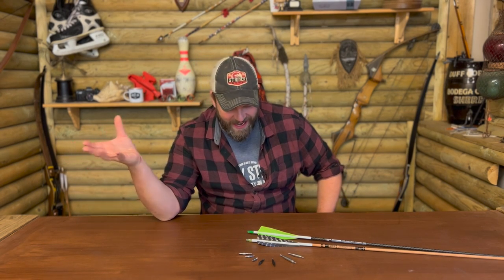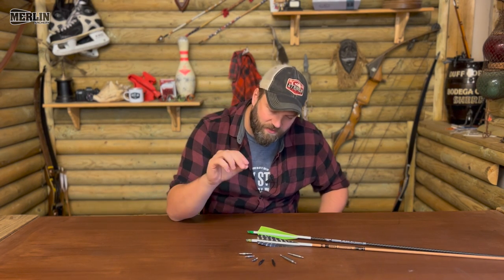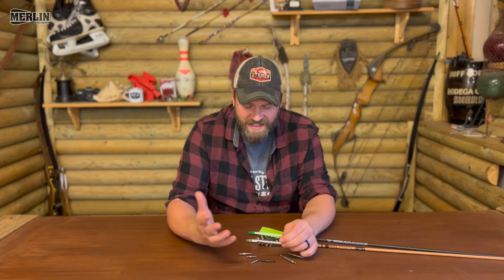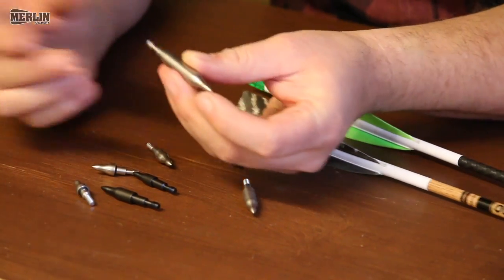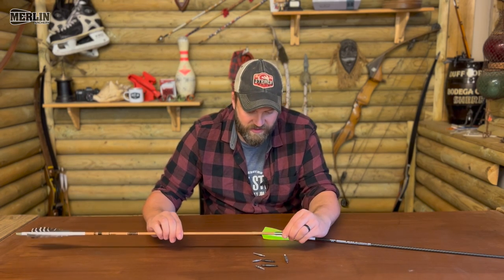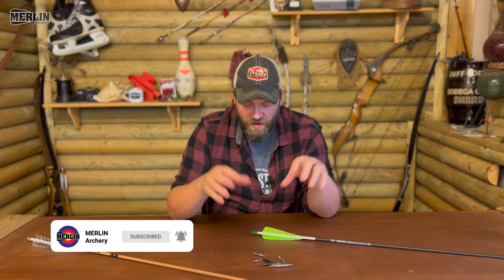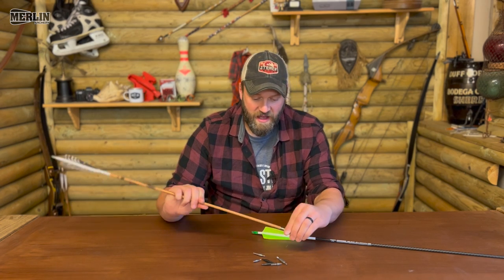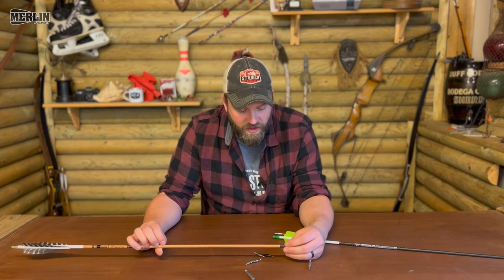Loose arrow points? Try these (Traditional Archery)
In this video Grizzly Jim takes a look at a couple of different types of field points.
And how the TopHat and new Bearpaw point stop the issue of points coming loose.